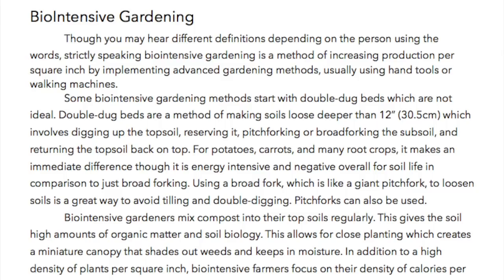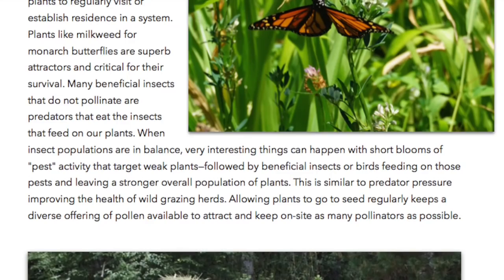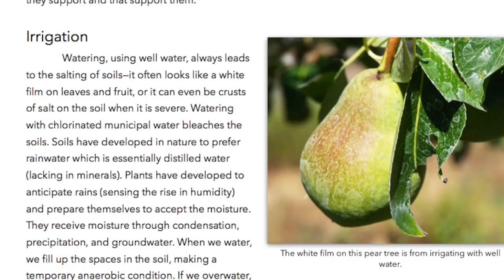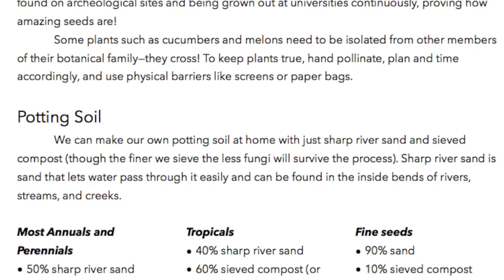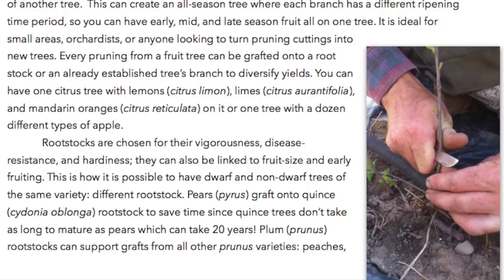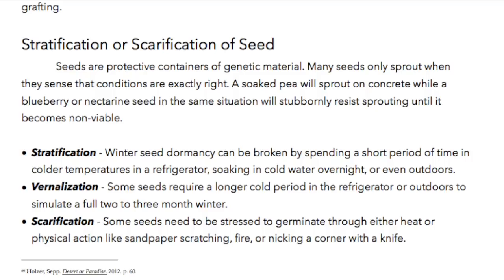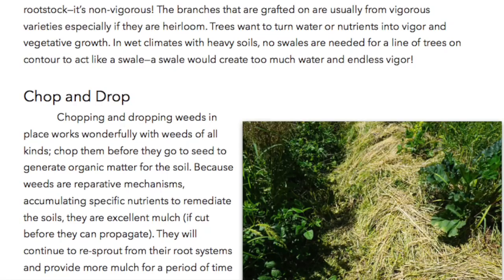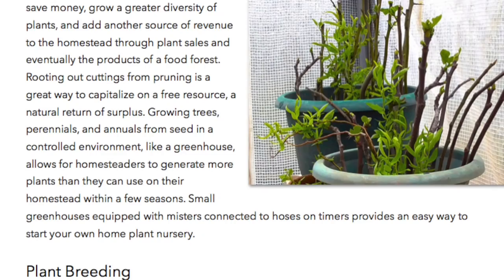Chapter 11: Food Forests & Gardens pt 2 | The Permaculture Student 2 by Matt Powers [FULL AUDIOBOOK]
"Well researched, articulate and engaging, the Permaculture Student Two fills a key niche in the world of permaculture education. Matt Powers has reached his goal to convey the solutions and the science behind Permaculture to the standards and audience of a K-12 environment. Indeed, this book goes even further with its well organized curriculum, to gifting permaculture to the world at large.”

—Erik Ohlsen, StoryScapes & Permaculture Skills Center

"There are so many places to start once you open the can of worms that permaculture is. It can lead you in many directions, but the Permaculture Student 2 is a great place to start to get an idea of what all the possibilities are. Matt Powers does a fantastic job of piecing together all the new and exciting developments underneath this big green umbrella!"

—Curtis Stone, The Urban Farmer

“Matt Powers is more than a Permaculture Teacher, he's an educator. We need many more like him to reach the multitudes who have never heard of permaculture. Matt is teaching graduate level permaculture ideas to entry level students in a way that's understandable. In the end it's applicable to everyone since we all need to refresh the basics again and again.”

—Stefan Sobkowiak, of Miracle Farms & The Permaculture Orchard